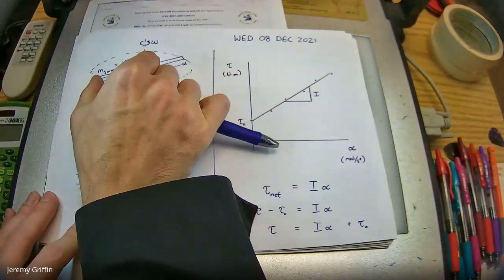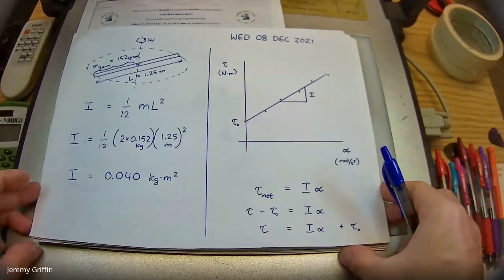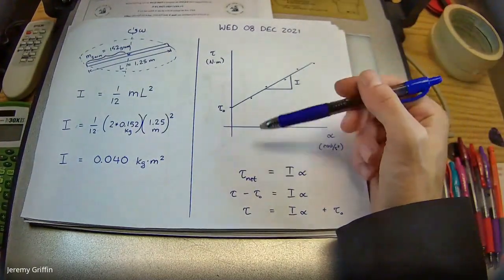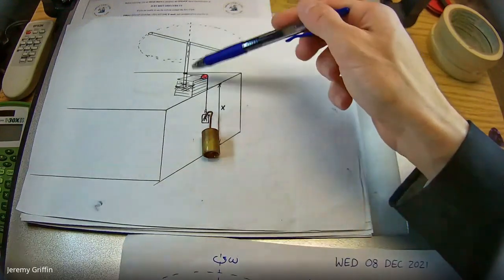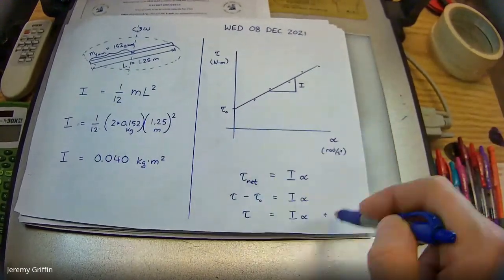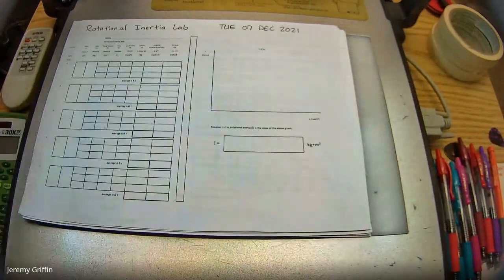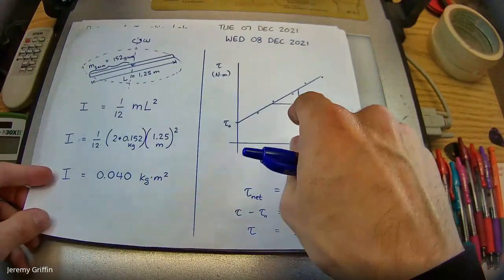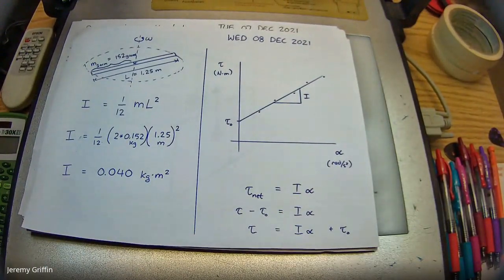2021 1208 AP Physics Day 79 part 1 of 2